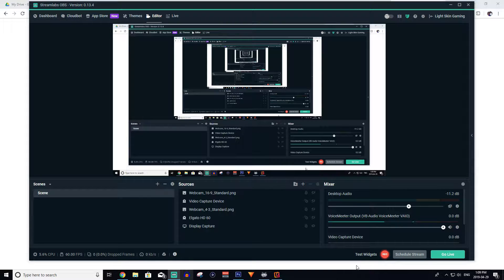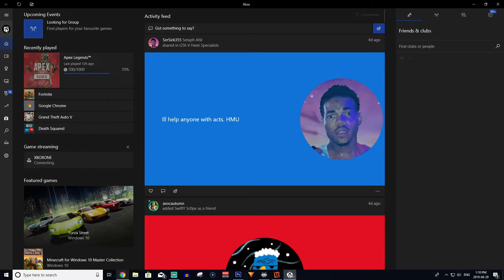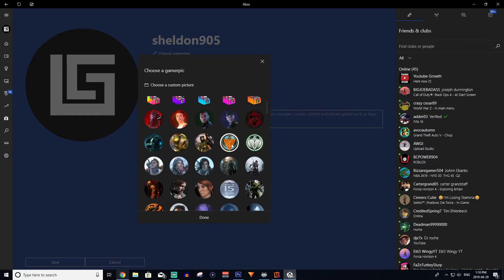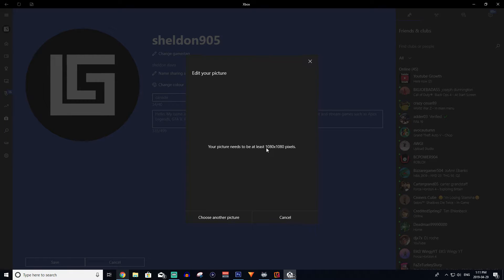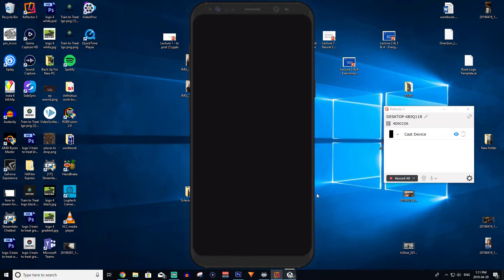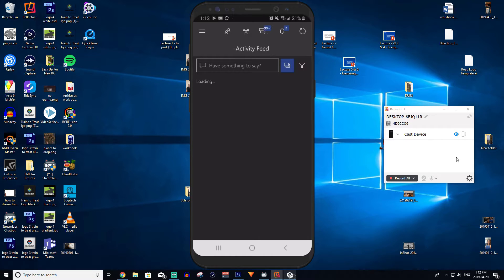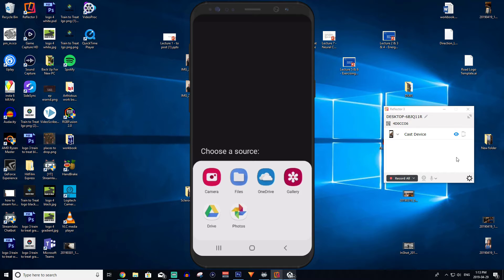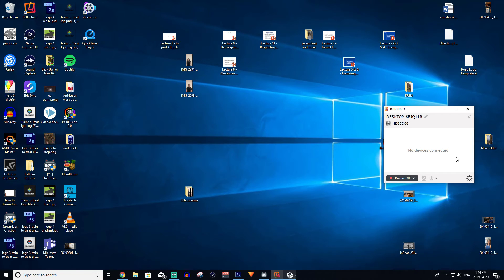How to get a Custom Profile Picture on Xbox One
How to get a Custom Profile Picture on Xbox One details how you can change your gamer pic using a computer or a phone.